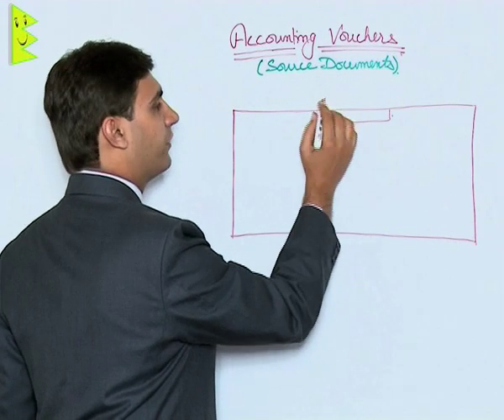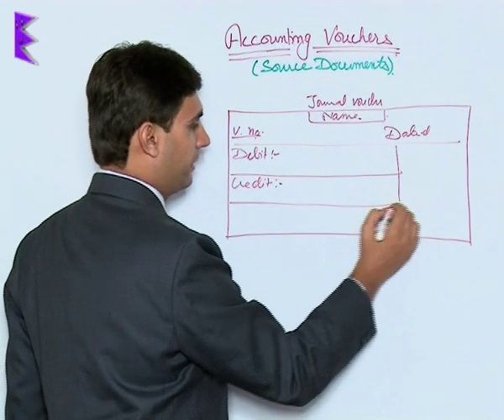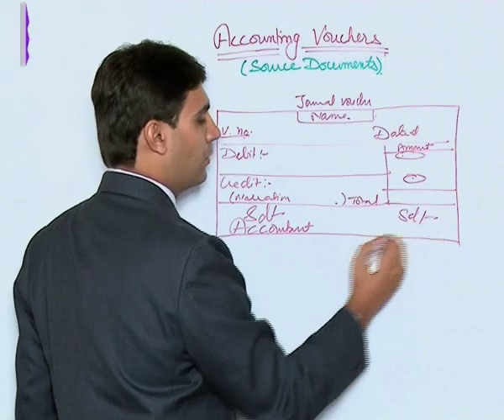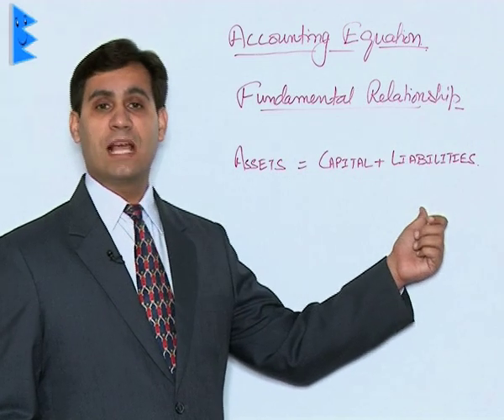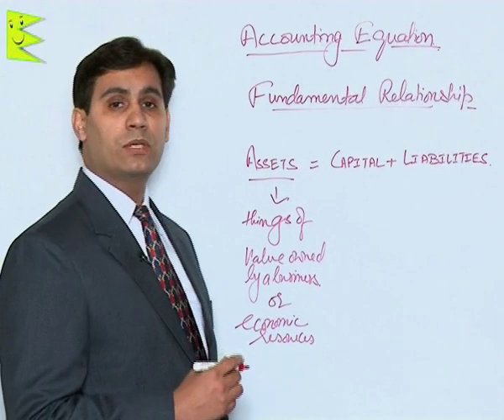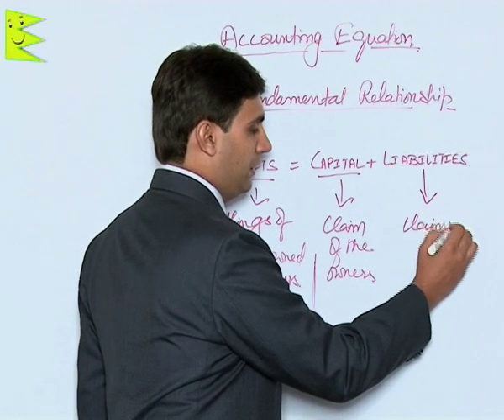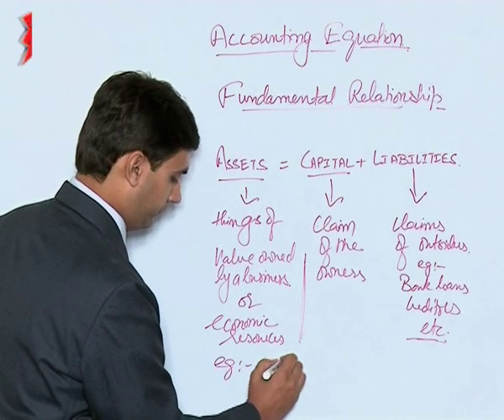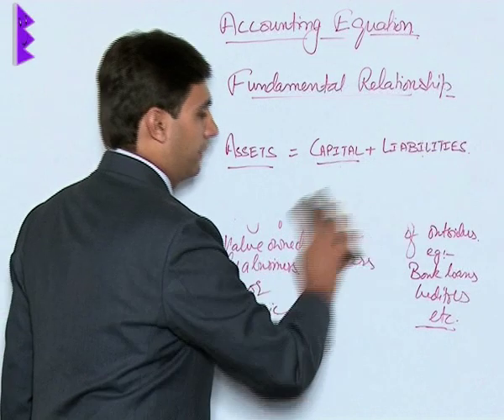CBSE Class 11 Accounts Recording of Transactions Journal & Transaction Voucher |Extraminds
Topic: Journal & Transaction Voucher
Extraminds